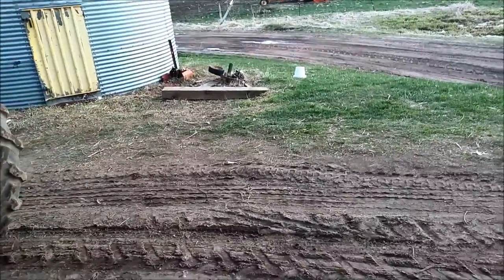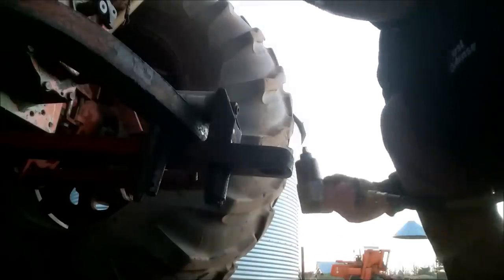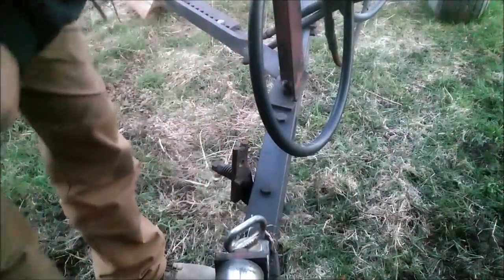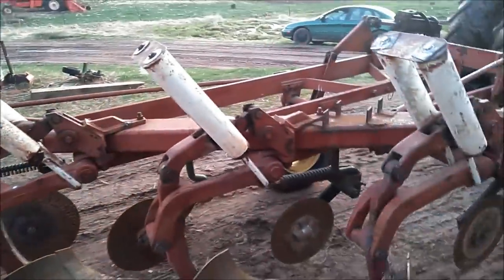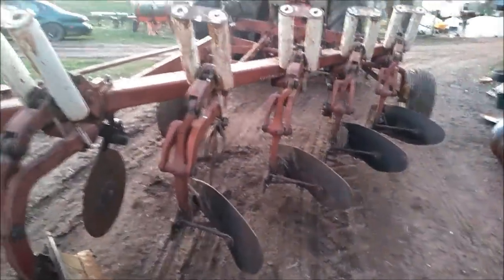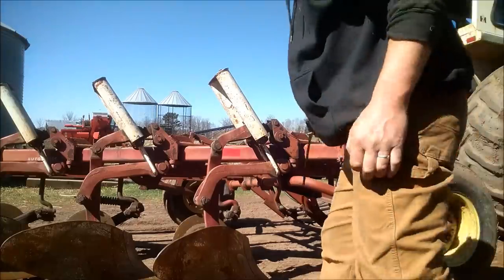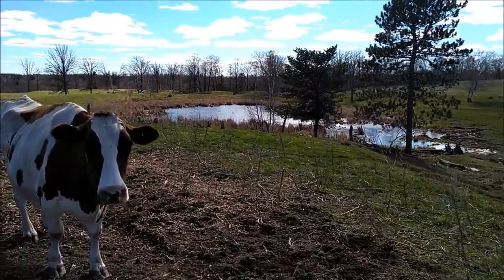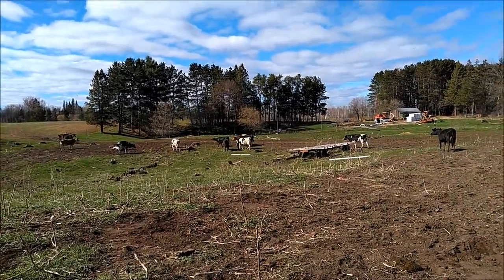Plowing with the 1066-Working up an old field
Alan plows a field we are renting that hasn't been worked in years.  He gets the plow greased and ready to go.  Alan gets some footage of how the plow works.  Jennifer shows the view from the cow pasture.